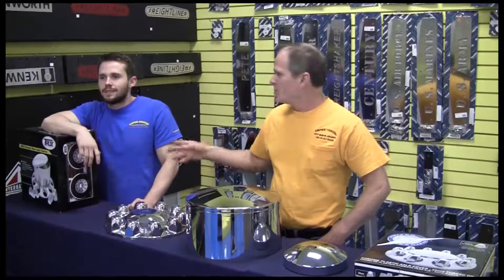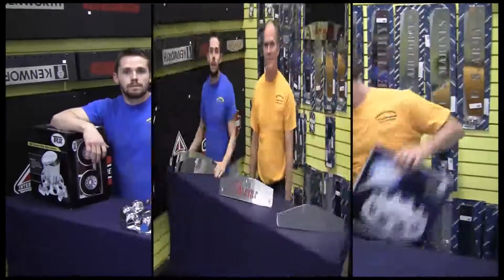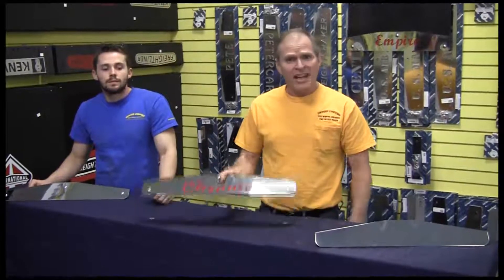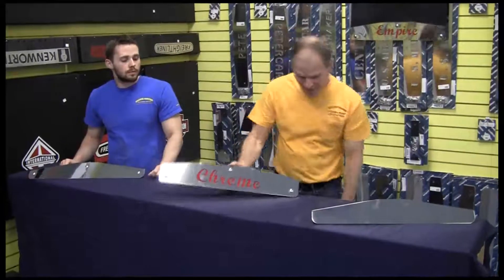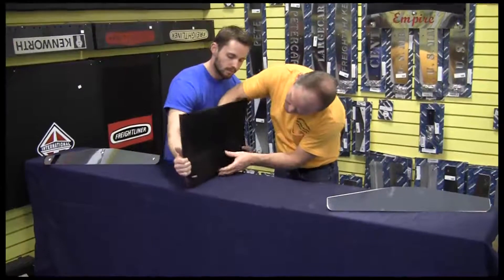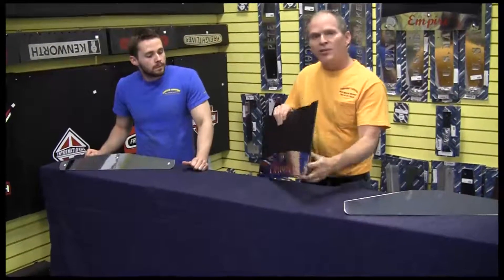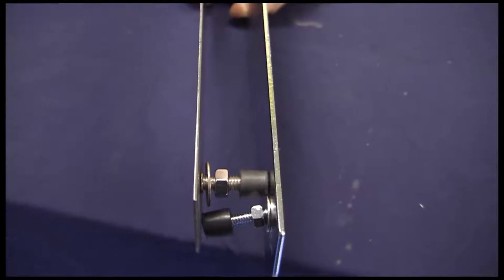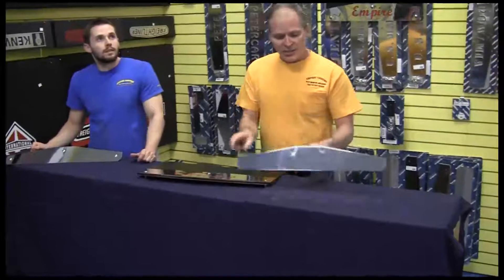Chrome Time 17 - The Mudflap Weights of Your Dreams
Junior and Chroman do their best to show you the different options for mudflap weights, but newlywed Junior just can't seem to focus.